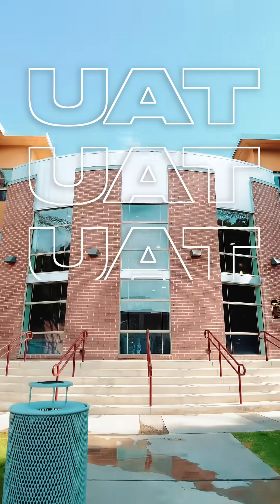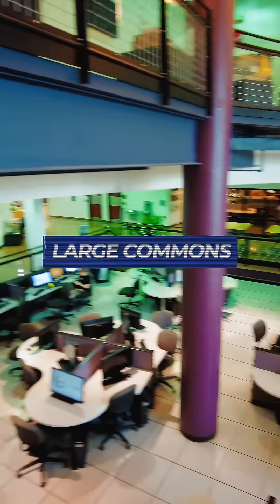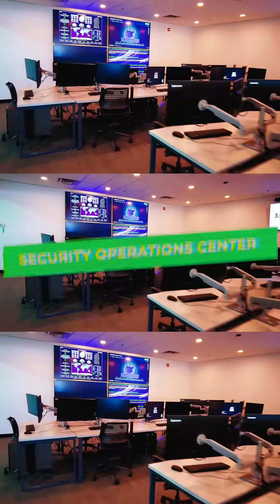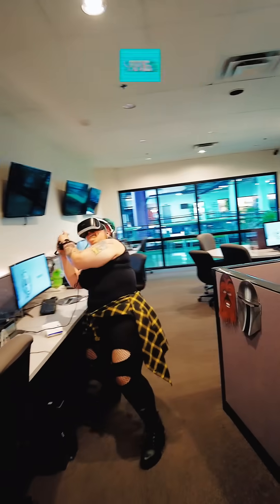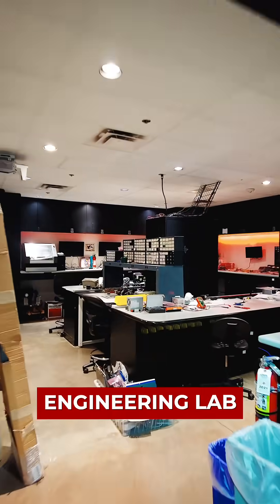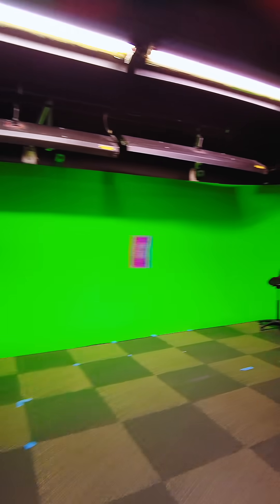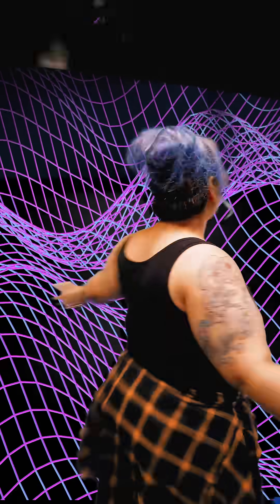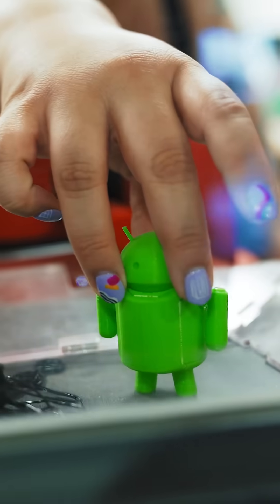University of Advancing Technology Tour with Mo!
Tour University of Advancing Technology with Mo from Alt AZ93.3. Check out the Large Commons, Security Operations Center, New Technologies Lab, Engineering Lab, Motion Capture Studio, Maker Lab and more, which all UAT students have access to, no matter their degree program.

Learn more about UAT and schedule your own private virtual or on-campus tour